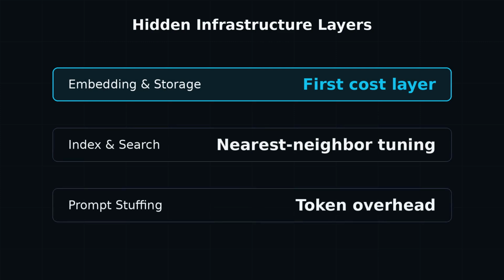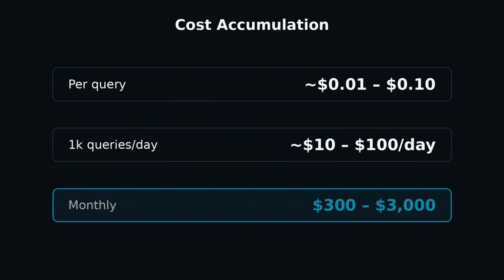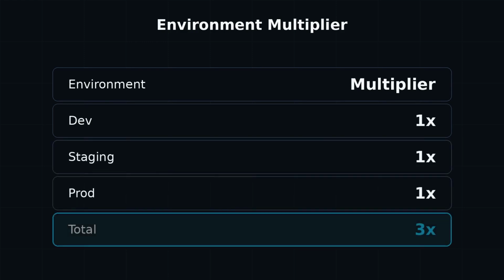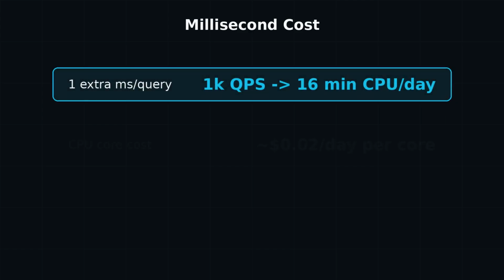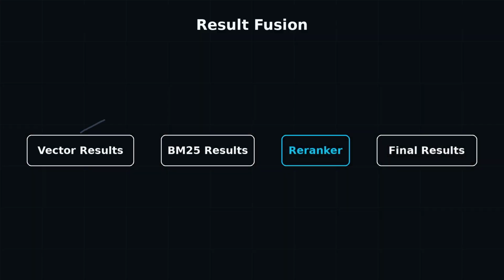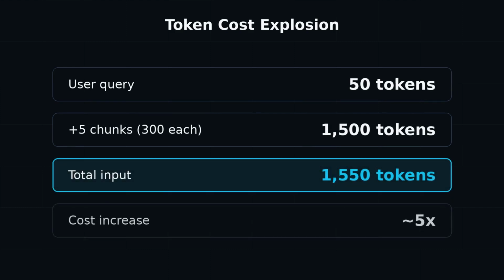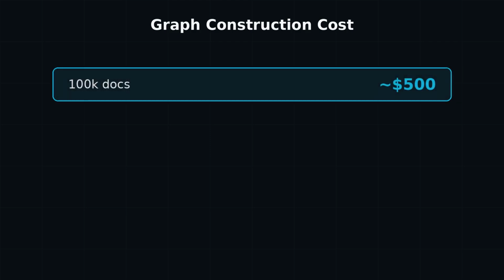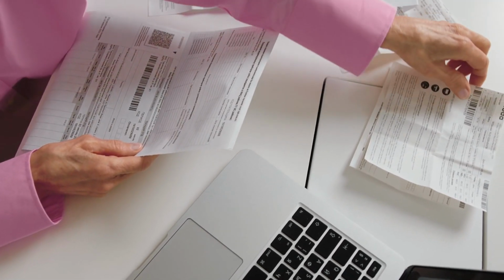The Infrastructure Tax: Why RAG Costs More Than You Think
RAG was invented to cut LLM costs by grounding models in external data without retraining, but building a production RAG pipeline introduces its own infrastructure tax: vector databases and embedding models, retrieval latency and reranking overhead, evaluation pipelines no one tells you about, and new failure modes (hallucination around retrieved sources, retrieval quality degradation, RAG poisoning) that teams systematically underestimate. The cheaper alternative turns out to have its own expensive hidden line items.

CHAPTERS:
00:00 Intro
00:12 The Paper That Promised a Free Lunch
01:35 The Embedding Meter Starts Before the First Query
03:15 The HNSW Index — Milliseconds That Add Up
04:31 Hybrid Search — When Two Indexes Double the Bill
05:55 Prompt Stuffing — The Token Tax You Don’t See
07:09 GraphRAG and Agentic RAG — The Compound Interest of Retrieval

SOURCES:
• Wikipedia:

Narration is AI-generated (synthetic voice). Some figures are estimates; sources above.